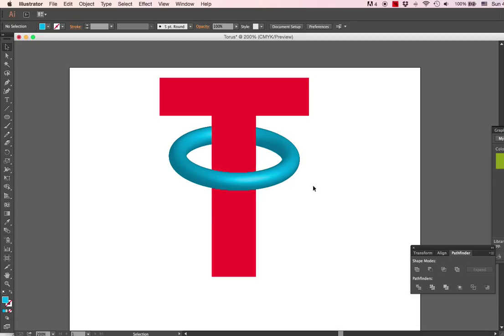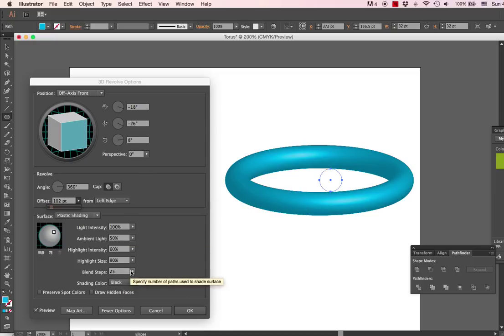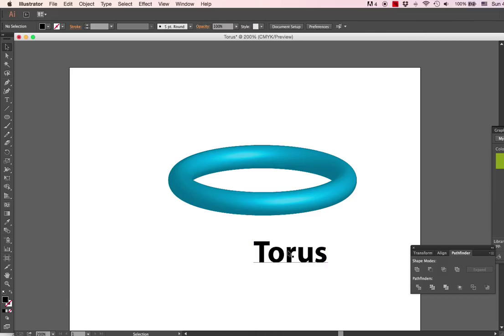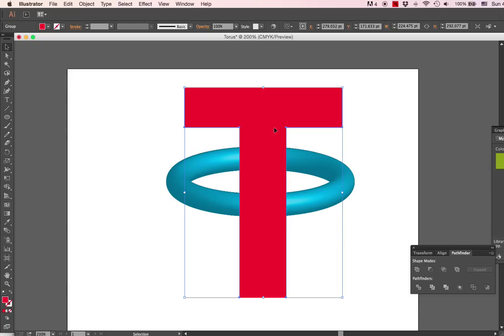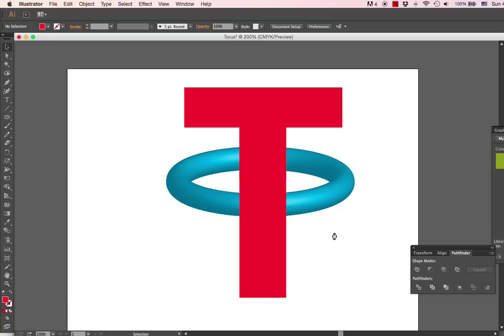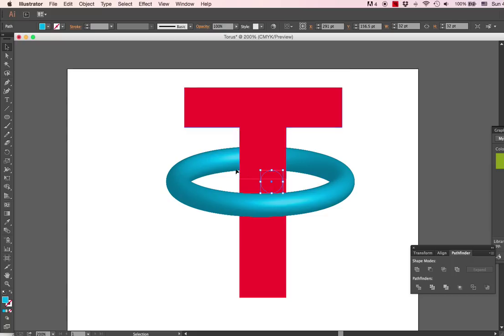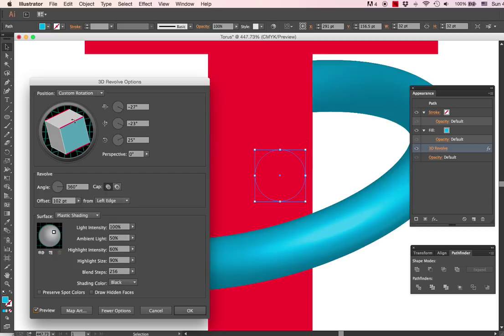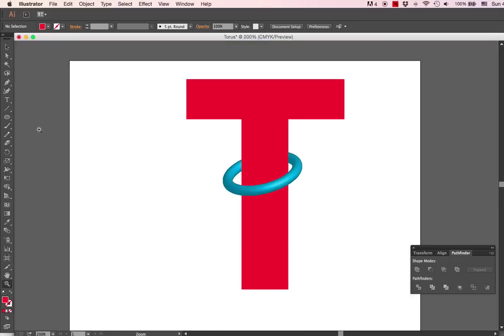Make a 3D Ring Torus in Illustrator Go Around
How to make a torus, aka "3D ring" with an object going through the middle in Illustrator CC